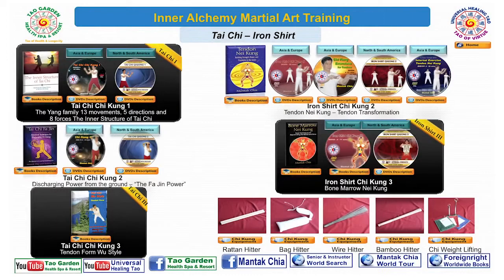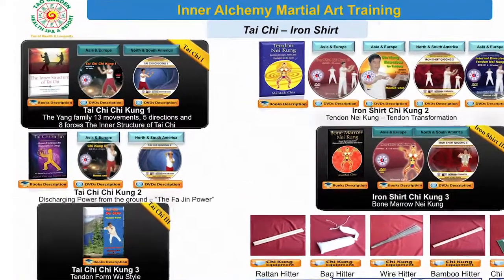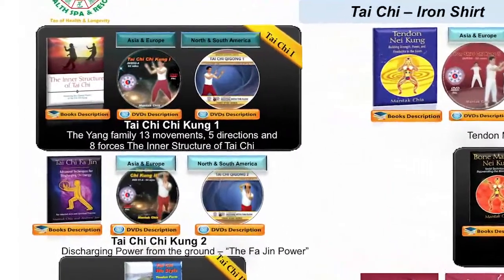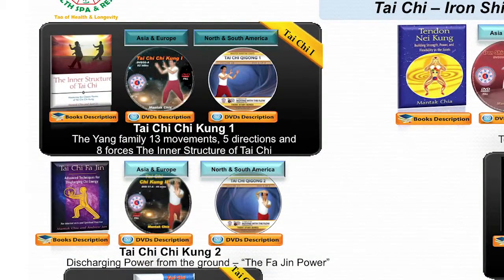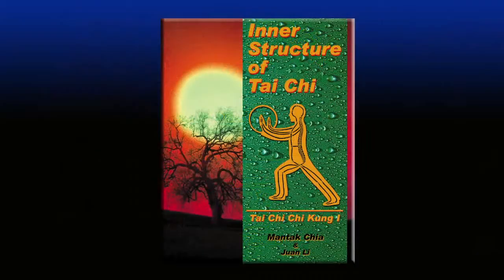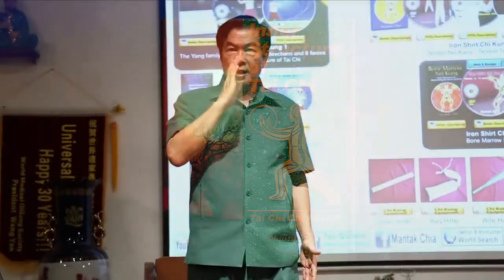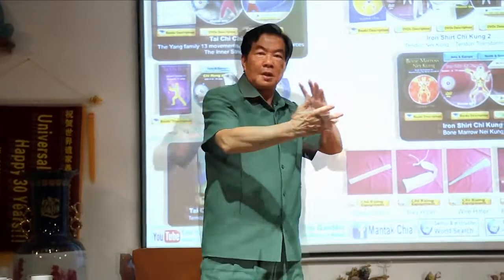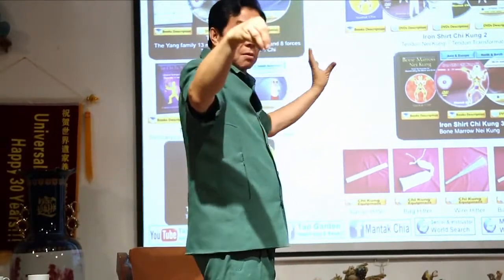Inner Structure Of Tai Chi: Tai Chi Chi Kung I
The relationship of the inner structure of Tai Chi to the absorption, transformation and circulation of the three fundamental forms of Chi demonstrated with hundreds of detailed illustrations. Indispensable resource to anyone wanting to learn Tai Chi with all the unnecessary mystery stripped away. This book is designed for Tai Chi practitioners of all levels. Stripping away the unnecessary mystery surrounding Tai Chi, Taoist Master Mantak Chia demonstrates, with the help of hundreds of drawings and detailed illustrations, the relationship of the inner structure of Tai Chi to the absorption, transformation, and circulaion of the Three Forces, or energies. The Universal Force, the Cosmic Force and the Earth Force – that enliven us. The Inner Structure of Tai Chi is an indespensable resource for anyone who now practices or who wants to learn a form of Tai Chi. Illustrated by Juan Li.